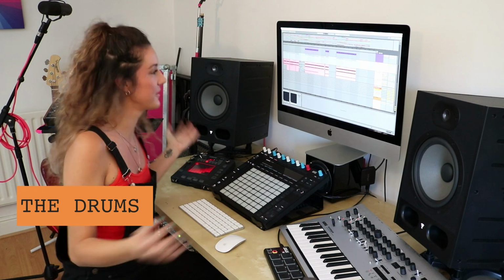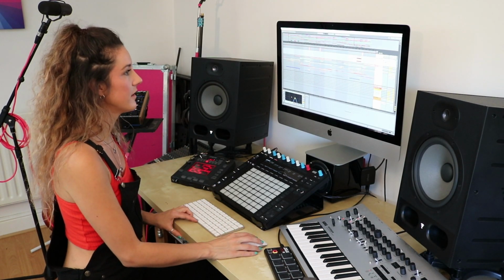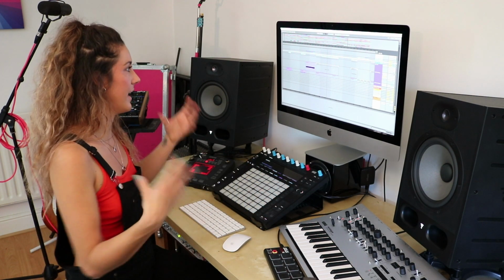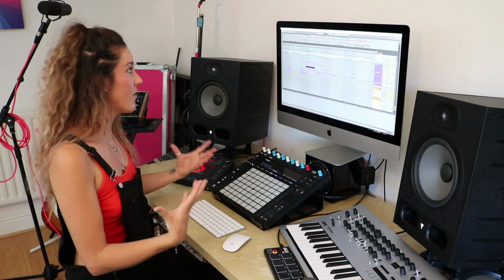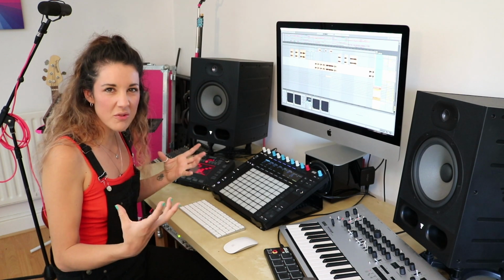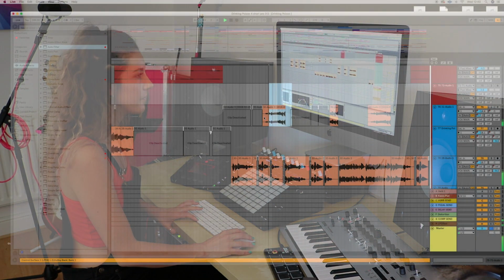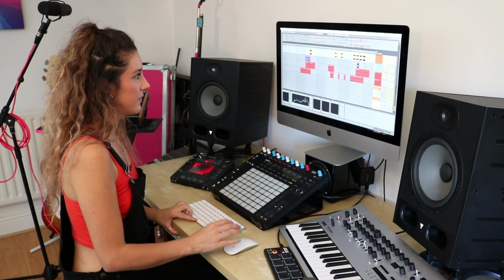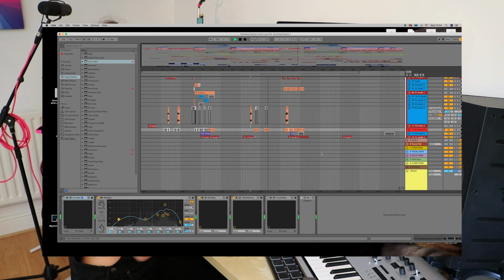Ableton Inside The Screen- Poison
So my new tune Poison is out everywhere today!

And here is a little Inside the screen of the production! I've started a live stream over on my instagram called Audioaunt every other Friday to answer any AUDIO/ABLETON/MUSIC BIZ whatever you wanna know questions!!! So hopefully I'll see some of you later over on instagram live :) @rachelkcollier

RKC
xxx